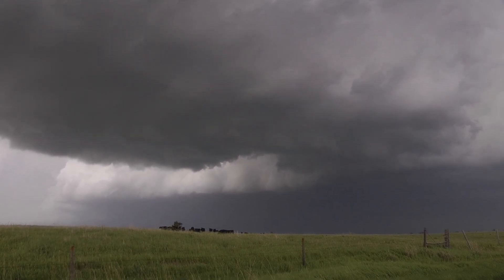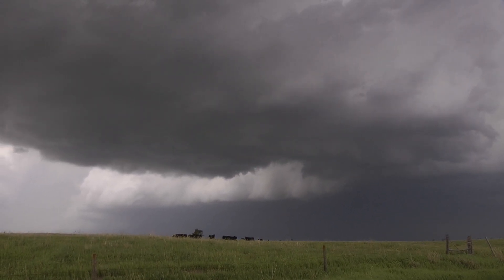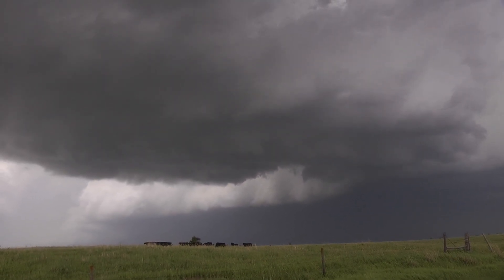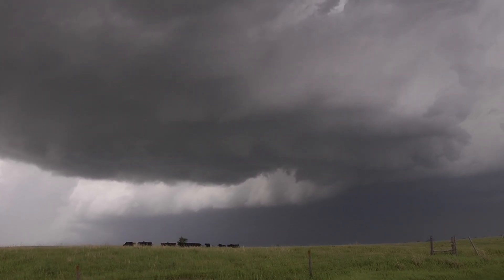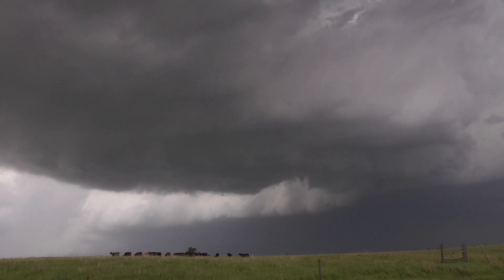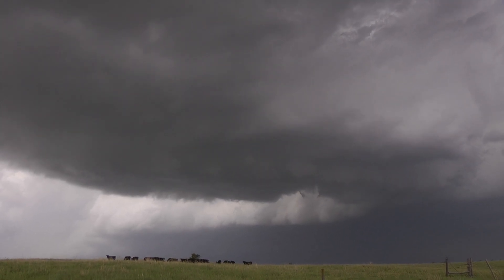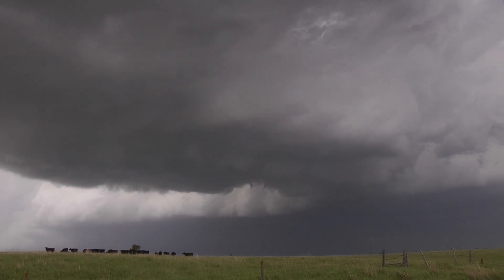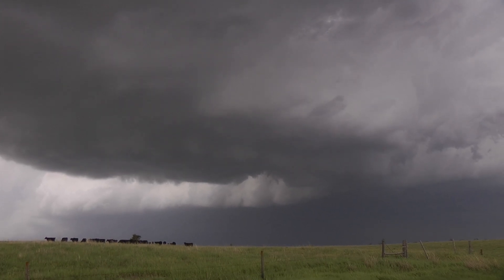Clear Slot Of a Tornadic Supercell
Good close up view of a supercell storm organizing to spawn a tornado.